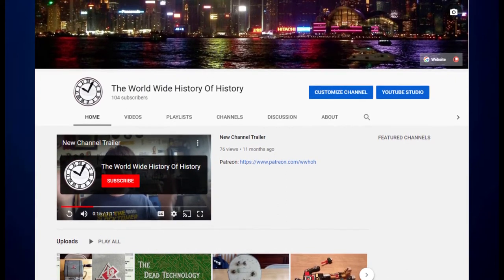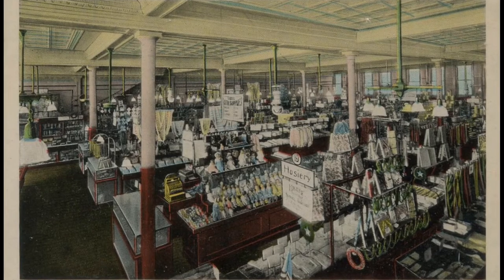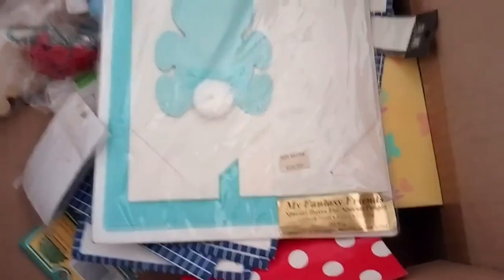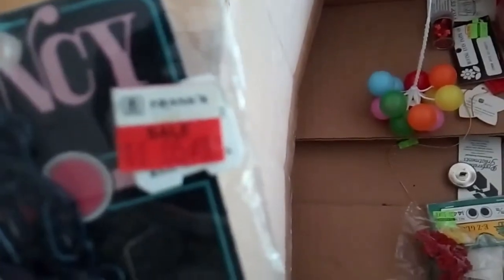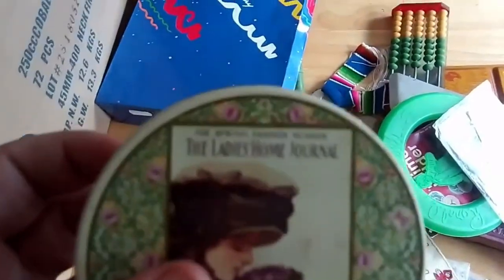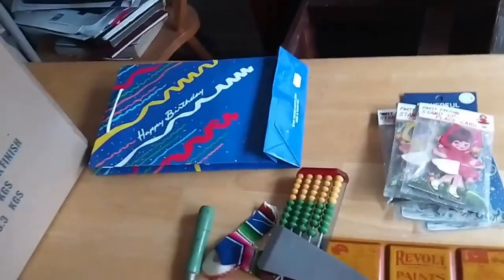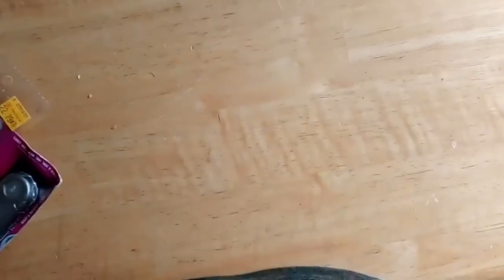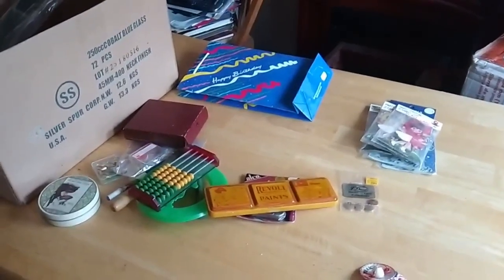5 and 10 Store Box Lot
Find out what treasures lurk inside this old box of vintage store inventory.